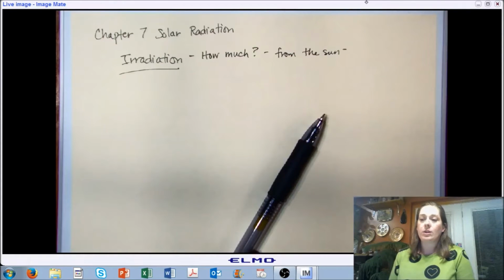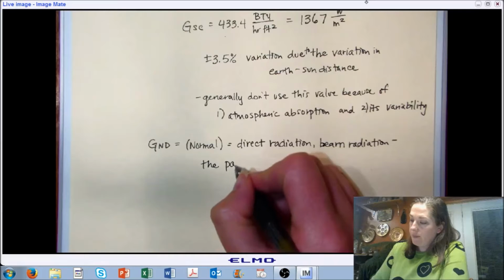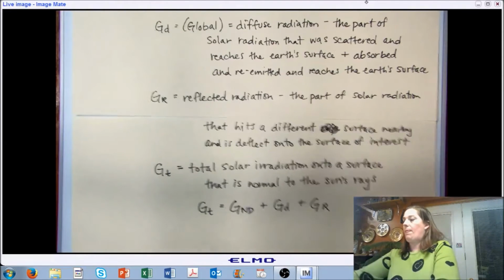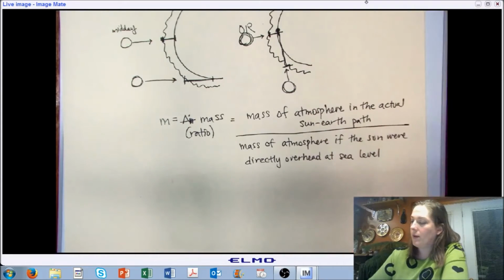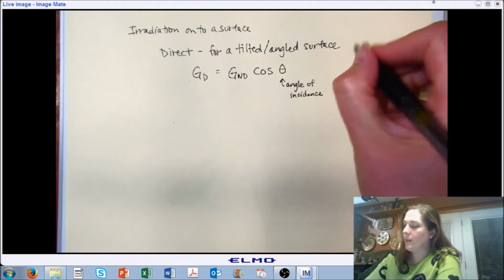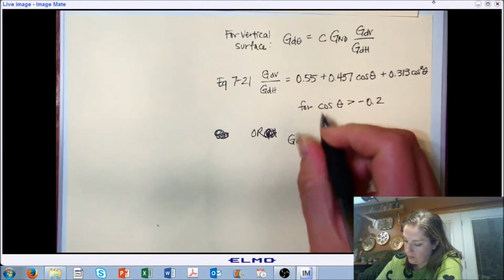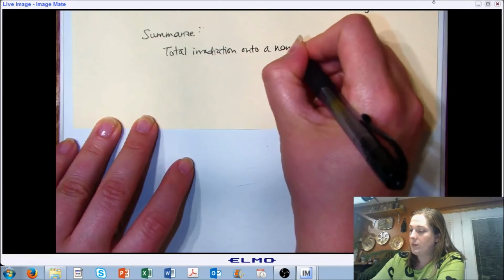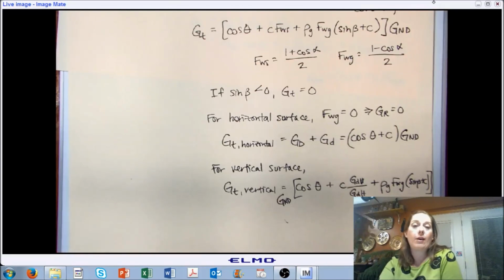LECTURE 7 (PART D): Solar Radiation - Solar Irradiation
Solar Radiation (Chapter 7)
ABE 474 Indoor Environmental Control
Dr. Angela Green